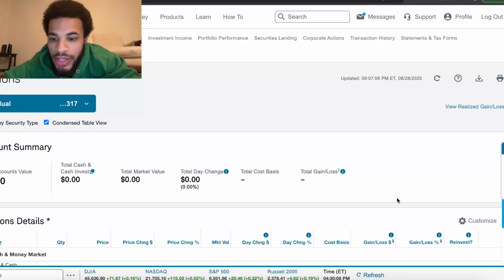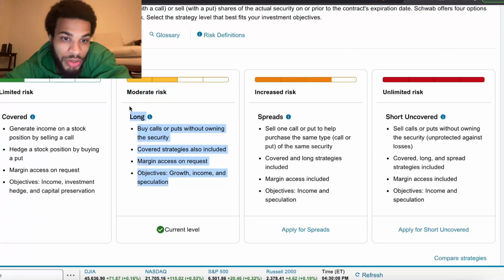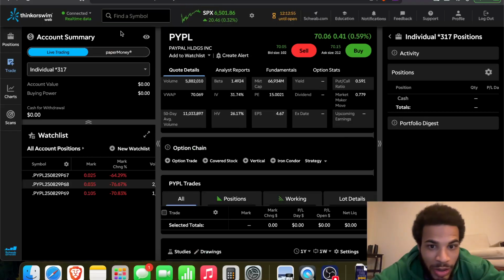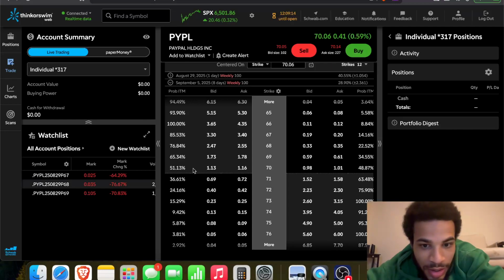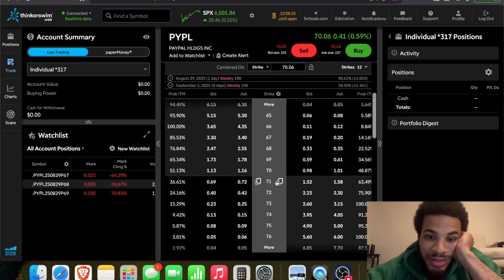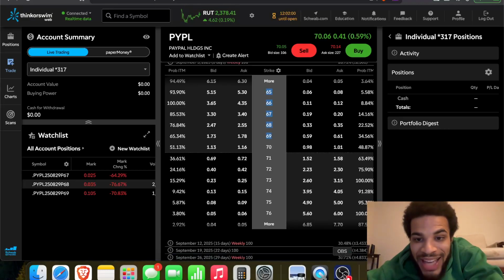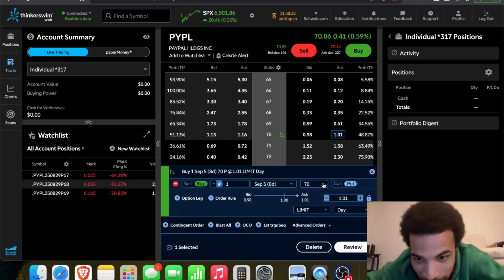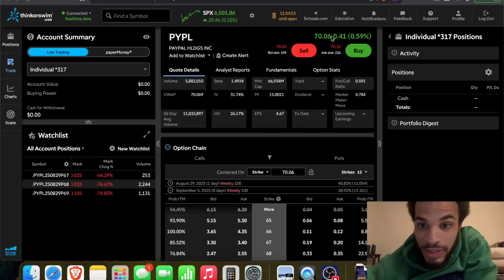Setting Up & Navigating ThinkorSwim Trading Platform (Options Trading)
In this video we go over how to setup the ThinkorSwim platform that we use to trade options inside of The Liberation.